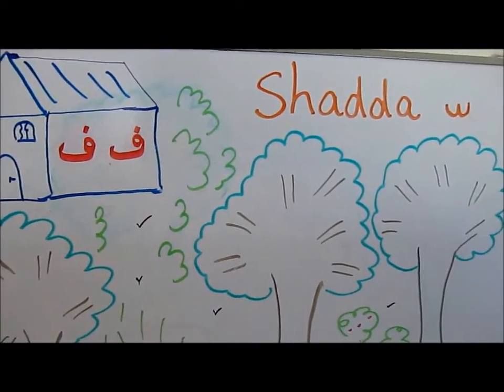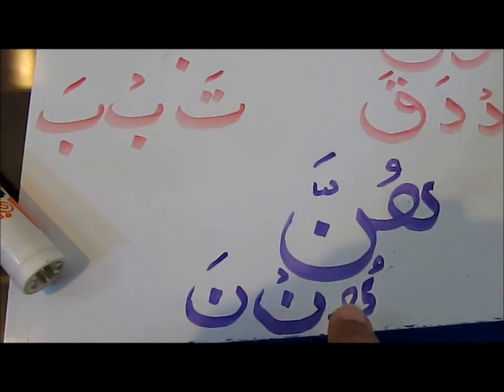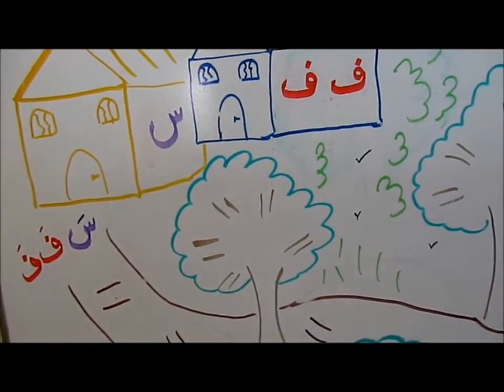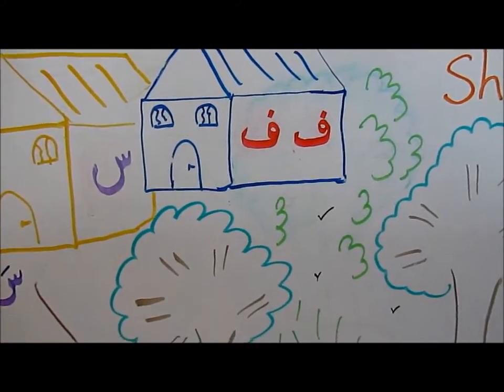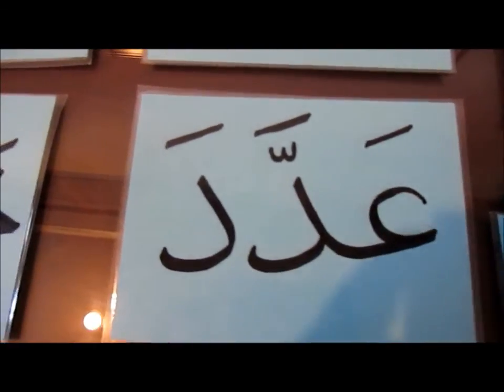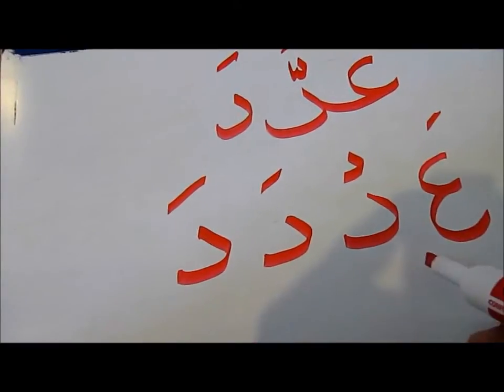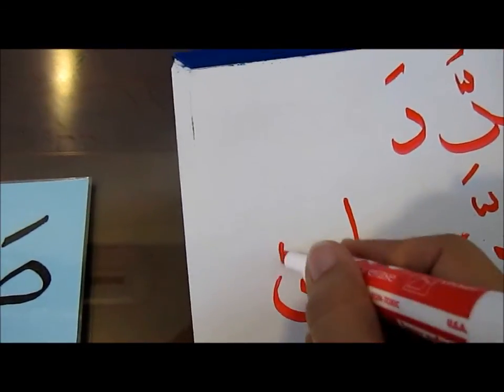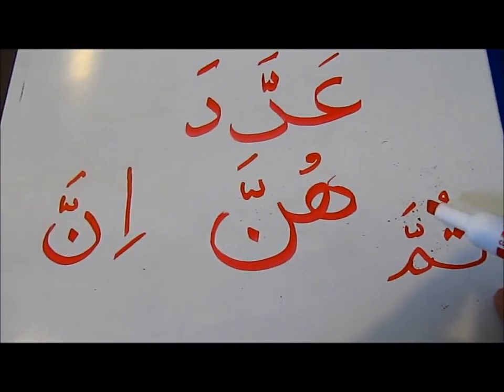The story of Shadda:Twins and friend go to the woods part 31 By Sana Dossul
teaching children Shadda through a story. Concepts get learned quicker when you bring the lesson down to the level of the children. Though long, children enjoy this, and it makes learning fun.